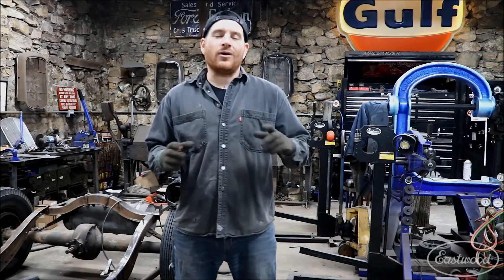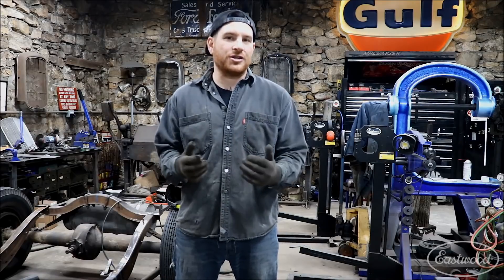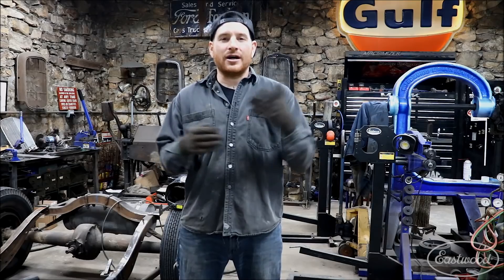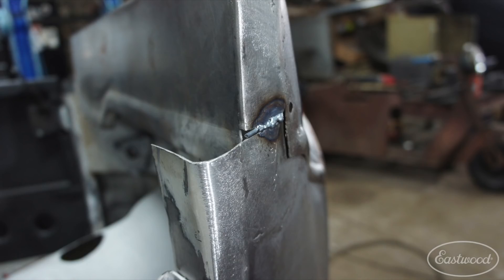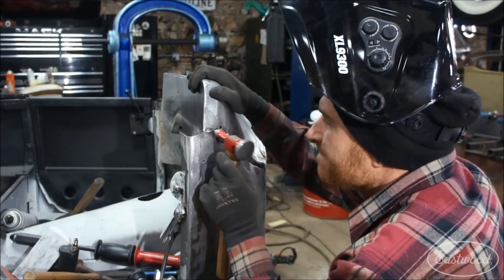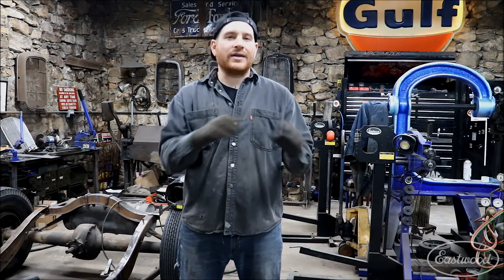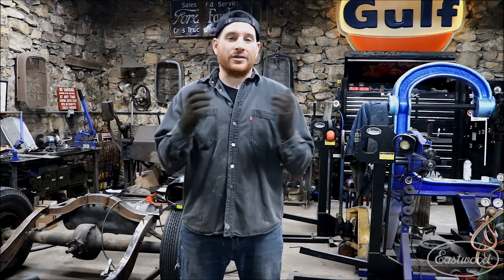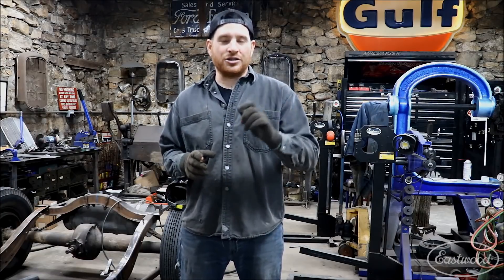Homemade Employee Tech Tip - How to Fill a Gap When Welding Between Two Panels - Eastwood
In this video Matt goes over how to fill an 1/8" gap between two panels on his Model T using filler wire instead of a patch panel!

The Eastwood 200 Amp Digital TIG welder has all the features of a professional machine but at a fraction of the price. TIG welding is primarily performed by experienced metalworkers, and with this unit, you can perform the most advanced welds with a clean finish. We've designed this Eastwood TIG welder so it looks right at home in a dedicated body shop, but can also be purchased by longtime workers looking for a little more out of their welder.

THE EASTWOOD TIG 200 DIGITAL AC/DC WELDER FEATURES:
Manual Arc (Stick) - DC Positive/Negative with Hot Start and Arc Force control to prevent rod stick and superior arc control.
DC TIG - Weld steel and stainless steel.
DC TIG/Pulse - Minimize warpage and prevent blow through on thin steel and stainless steel (SEE VIDEO).
AC TIG - Weld aluminum with ease.
AC TIG/Pulse - Minimize warpage and prevent blow through on thin aluminum (SEE VIDEO).
AC TIG/MIX - Achieve greater penetration on thick material, while having a more stable arc profile for thinner metals.
TIG/Spot - Precisely time welds for repeatable production.
2T/4T - 2 touch and 4 touch finger control used for amperage control without a foot pedal (SEE VIDEO).
AC Frequency Control - Fine tune the arc cone width for precise aluminum welding.
Programmable settings - 5 Factory Presets and 15 customizable preset to quickly change between your favorite settings.
Flex Head 17 Torch - Adjust your torch head to the perfect torch angle in hard to reach places.
Gas Flow Meter - Precise gas flow adjustment.
Rocker-Style Foot Pedal - Infinite amperage adjustment without leg fatigue.
Square Wave IGBT Inverter - Power source enables welding of materials from aluminum to steel.
Input Voltage: 240V (+/-10%) / 1 / 50/60 HZ
Power Cord Receptacle Plug: NEMA 6-50R
Output Amperage: 10-200 Amps
Welding Capacity: 1/4"-thick
Duty Cycle: 25% at 200 Amps
AC Balance: 10-50%
AC Frequency: 30-200hz (10-100amps), 30-100hz (above 100amps)
Spot Timer: (0.01-5 sec)
Pulse Frequency: (0.1-800 Hz)
Pulse Ratio: 10-90%
Torch Control: 2T/4T
Slope up time: 0 – 10s
Slope Down Time: 0 – 10s
Base Current: 10 – 90 Amp
Peak Current: 10 – 200 Amp
Pre Flow Time: 0 – 10 sec
Post Flow Time: 0 – 30 sec
Unit dimensions: 18.5" Long x 13" Tall x 8.5" Wide